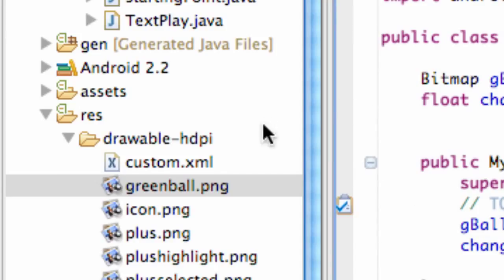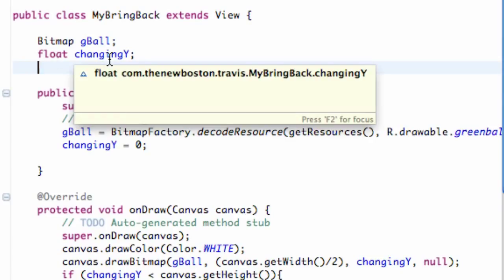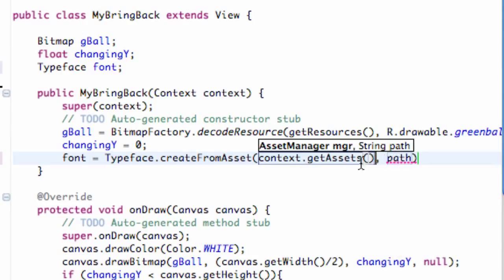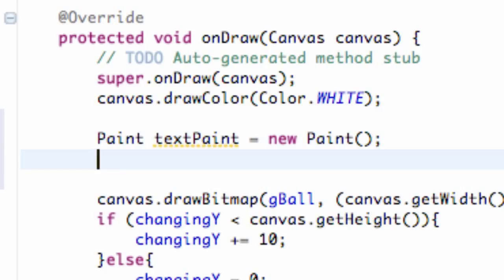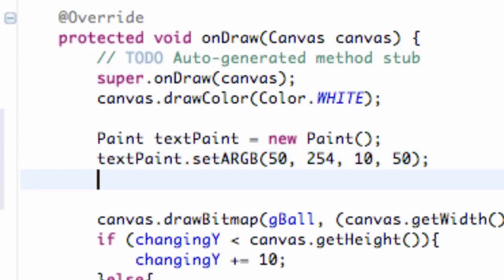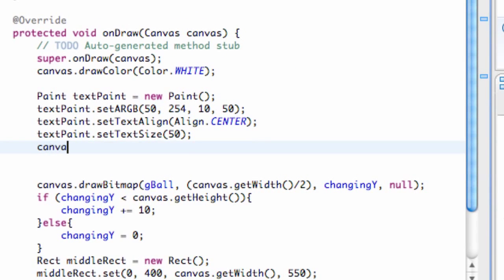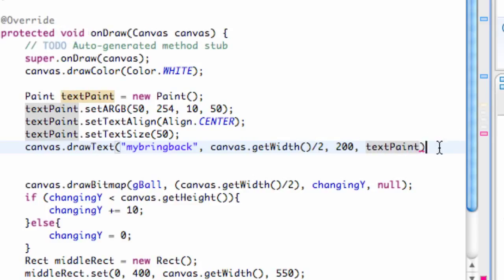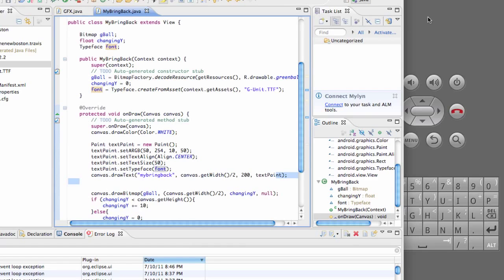Android Application Development Tutorial 66 Using the Asset Folder for Typeface YouTube